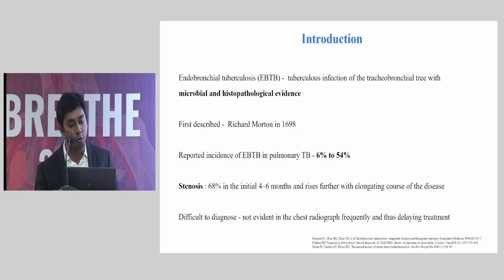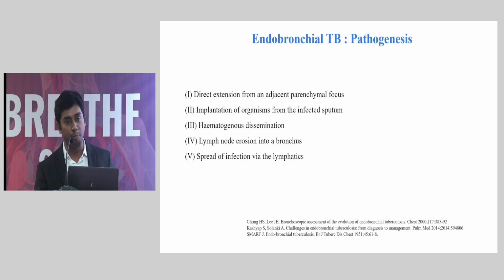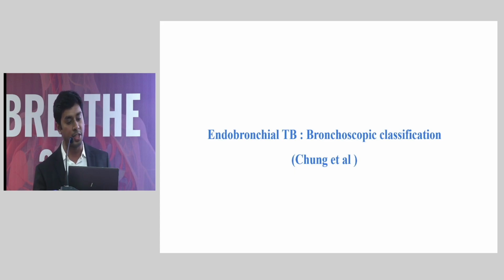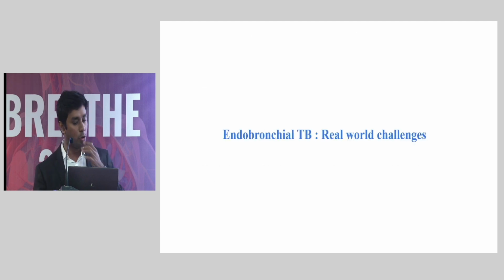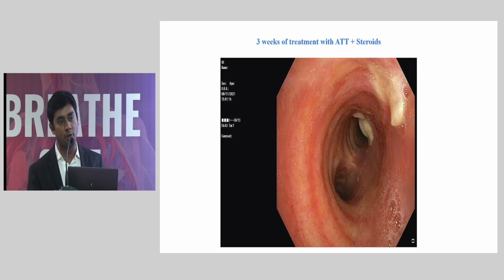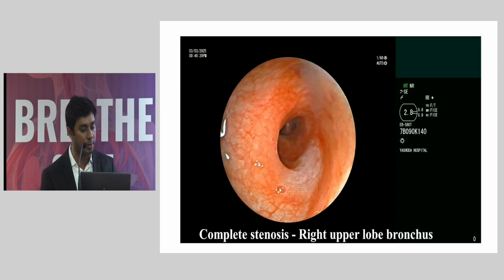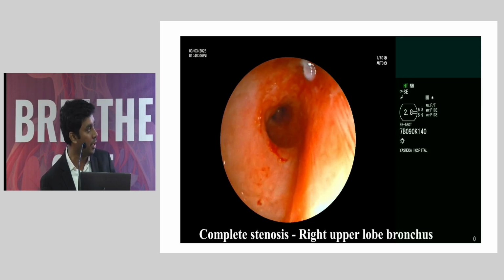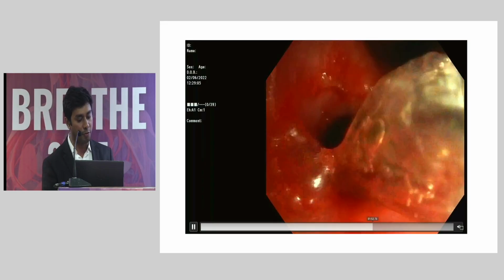BREATHE 2025 - Endobronchial TB by Dr B Viswesaran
BREATHE 2025, 4th Annual National Pulmonology Conclave & Hands-On Workshop organised by One Healthcare & Breathe Life Foundation with Vidarbha Chest Association.

✅ Expert Faculty Sessions to enhance clinical skills and patient care.
✅ 10+ Hands-On Workshop Stations for an adequate learning experience per delegate.
✅ BREATHE 2025 is officially endorsed by the World Association for Bronchology & Interventional Pulmonology (WABIP) & Academy of Bronchoscopy (AOB).
✅ Inviting submissions for Best Paper Presentation.
✅ 4 Travel Grants for Best Abstract by Post Graduate students.
✅  National Respiratory Quiz Competition for Post-Graduate Students.
✅ 2 Credit Point Accreditation from MMC.
✅ More details in the Registration Form.

Date: 22nd June 2025.
Venue: IMA Auditorium, Nagpur, India.
Time: 09am - 05pm.

Hands-On Workshop Stations-
1. Basic Bronchoscopy.
2. Tools in Bronchoscopy.
3. ⁠EBUS Station.
4. ⁠EBUS Needle & Sampling.
5. ⁠Cryobiopsy.
6. ⁠Lung Navigation- Synapse 3D.
7. ⁠Thoracoscopy.
8. ⁠Tools in Pulmo Rehab.
9. ⁠PFT Testing - Spiro, FeNO, FOT.